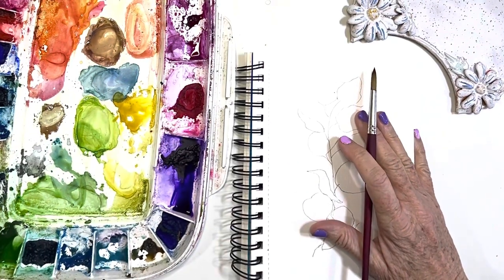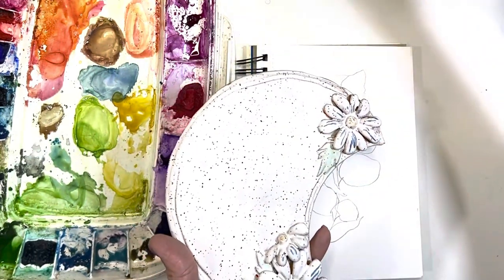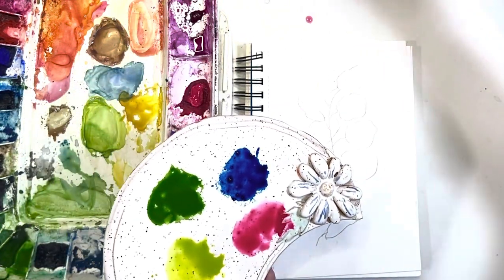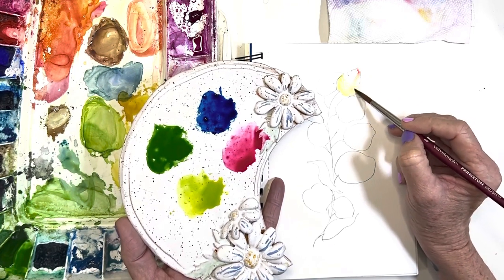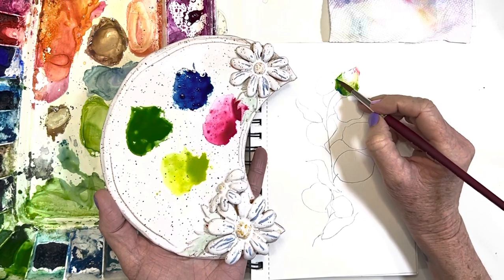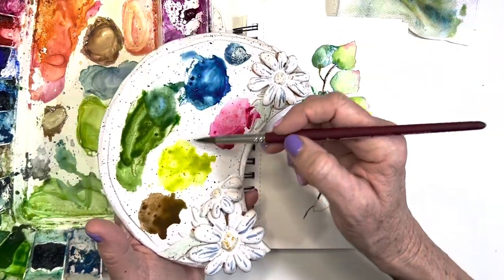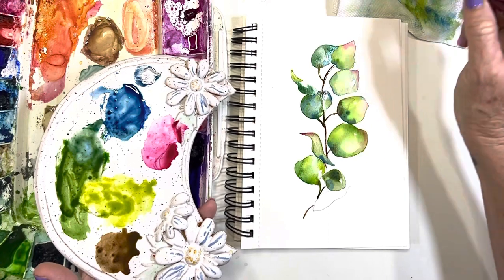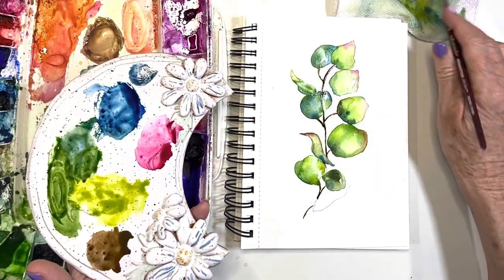Watercolor colorful Eucalyptus leaves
I love playing with colors and why I love paints my nature.  Nature has no rules, every color, shape and style is perfect!

I use 150# Cold Pressed paper, @Winsor Newton paints, and @Princeton Velvet Touch round brushes!  (Currently saving for their #16 round)!

Buy the best supplies you can afford, it does make a difference.
And most of all have fun!